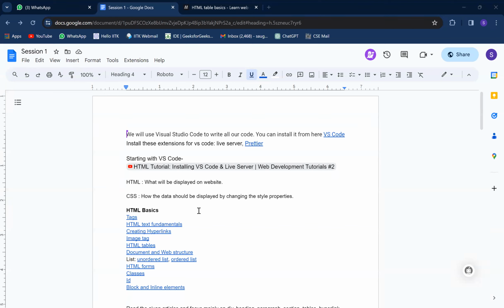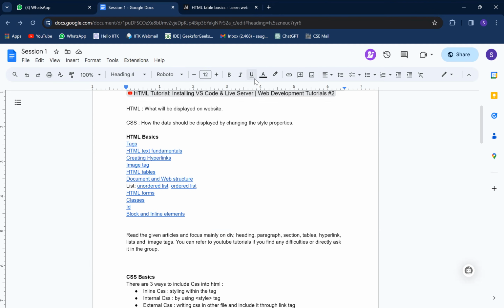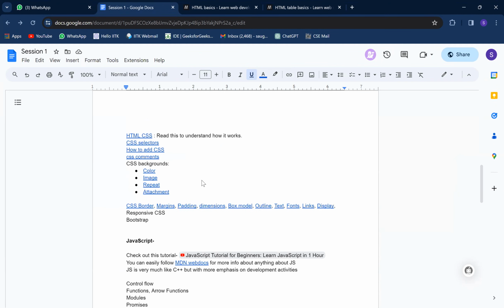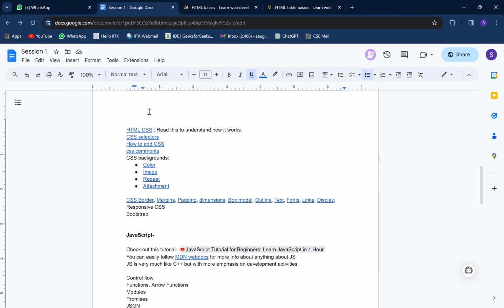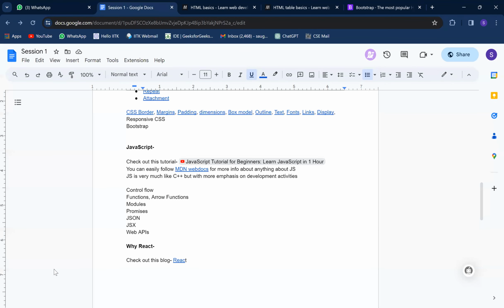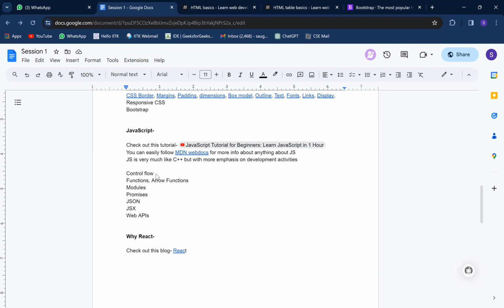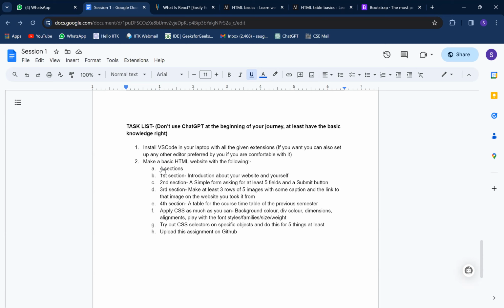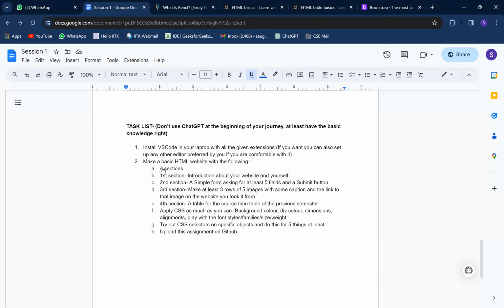Session 1 | WebDev Basics and Applications | Winter Project | GDSC IITK